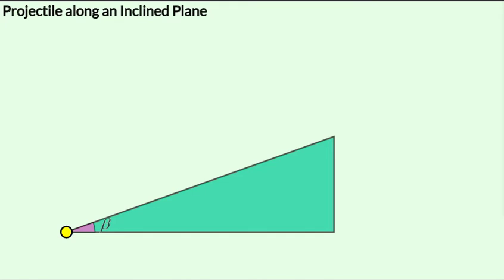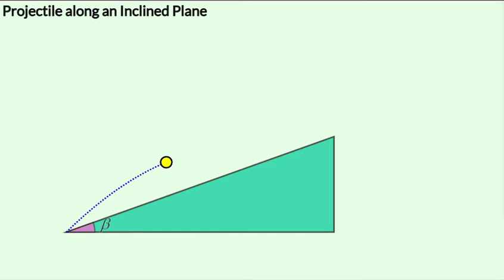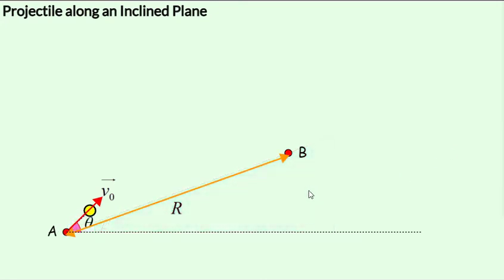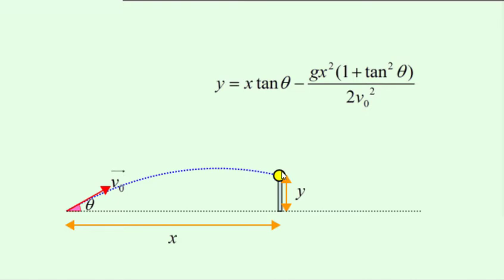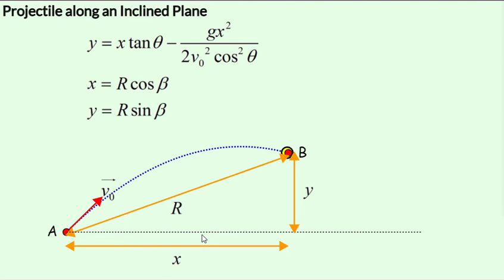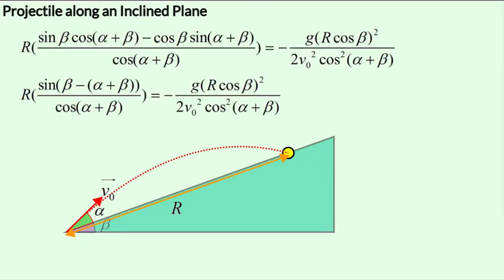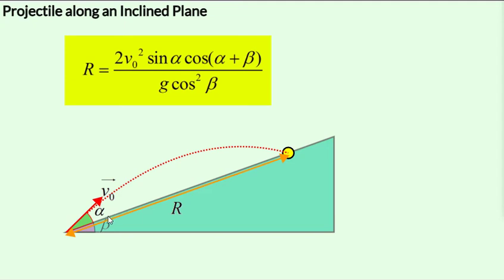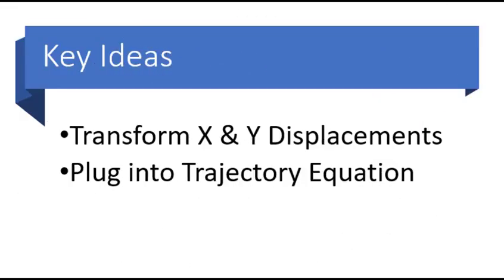Projectile Motion (JEE NEET Animation) | #21 | Incline | Physics (2022)